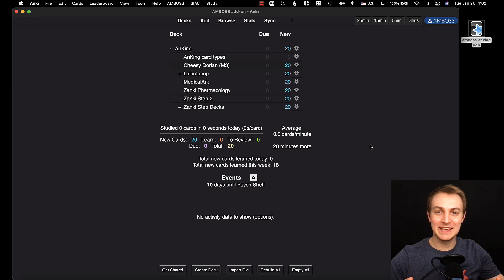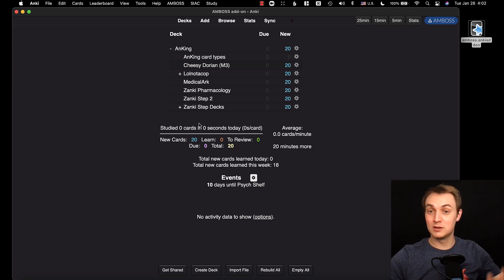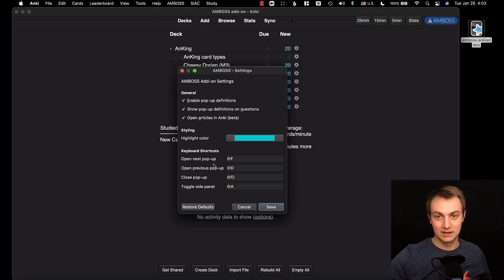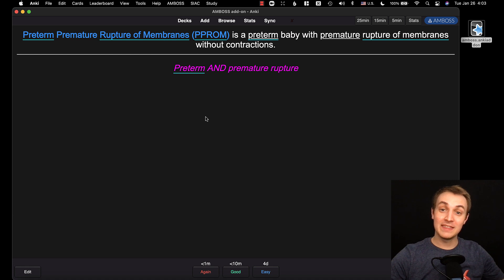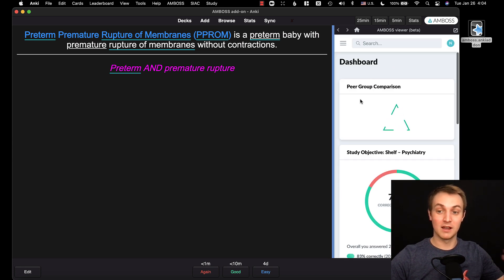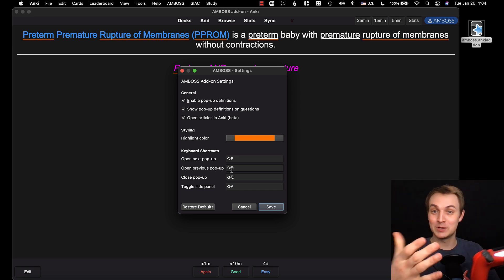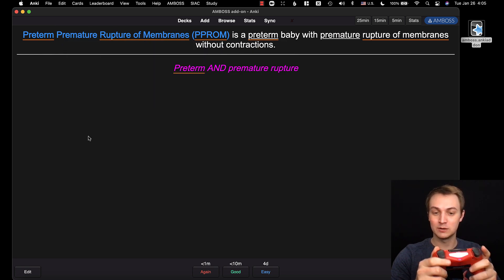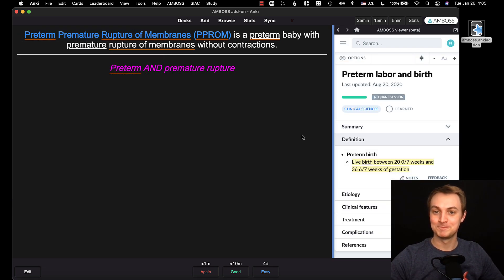The AMBOSS Anki Add-on (with NEW updates!)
The new AMBOSS add-on for Anki is incredible! Highlight words help you get the big picture and the NEW update has the ability to pull up the AMBOSS website and learning cards within Anki!